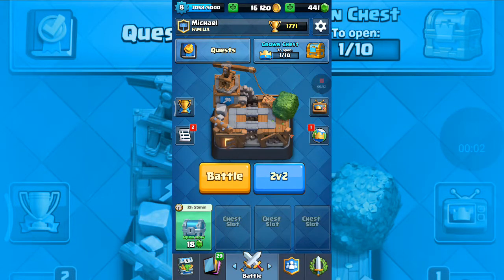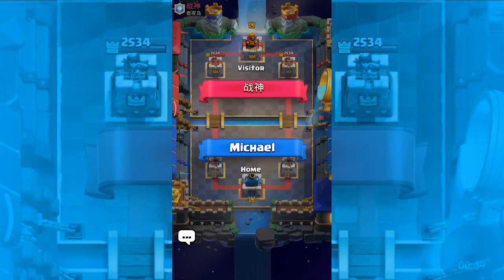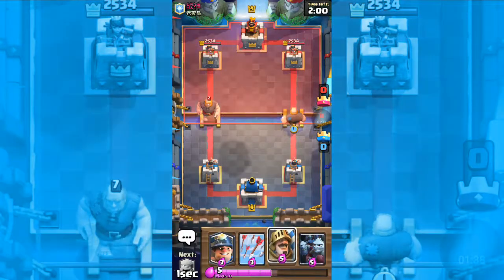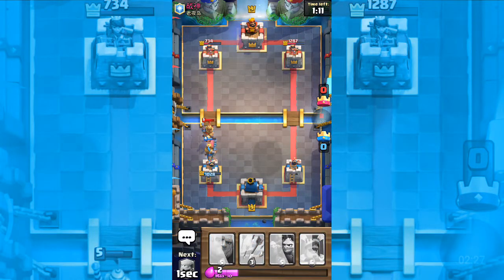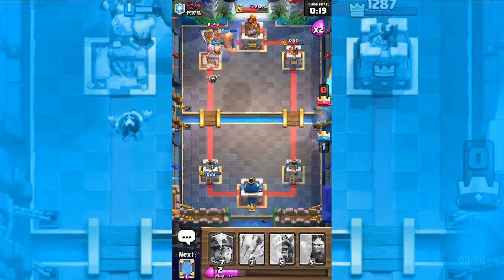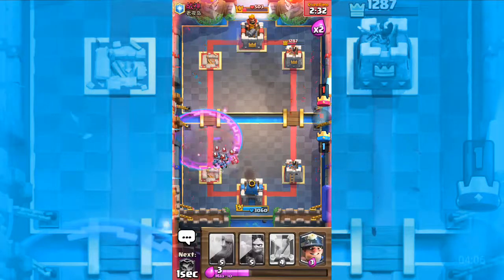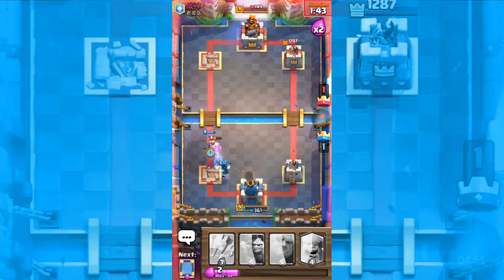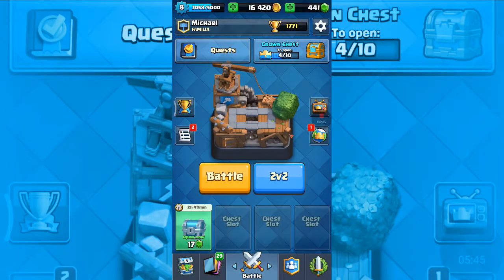Mirror Challenge Clash Royale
Hopefully you guys really enjoy this video!!!

PEACE!!!